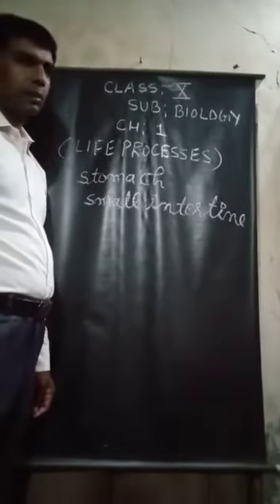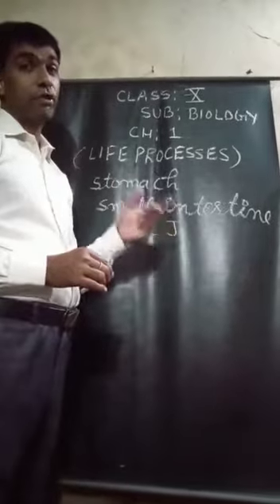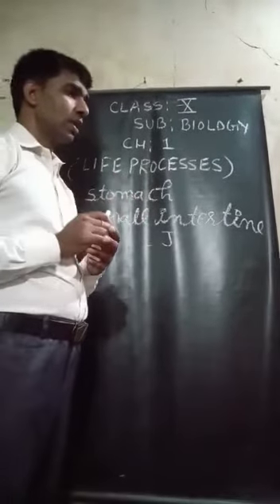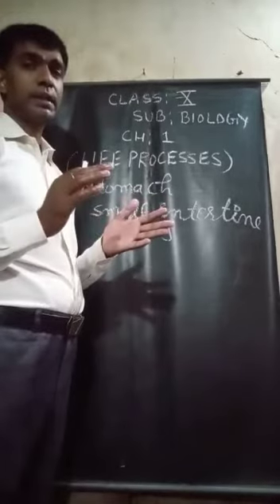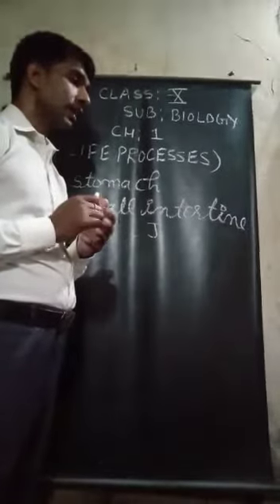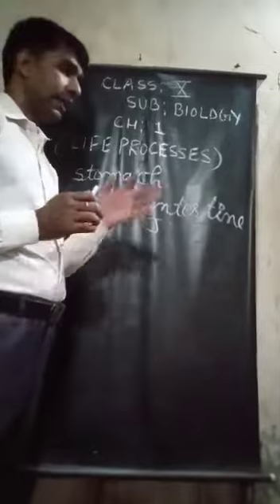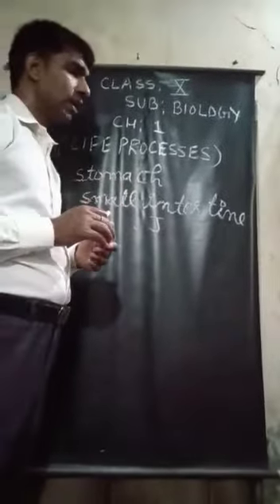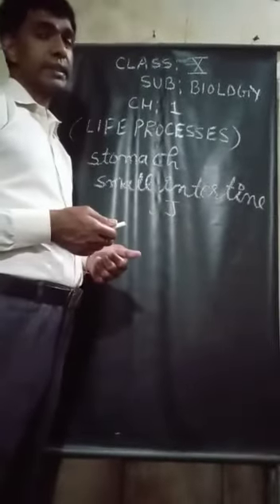Class I0 Biology